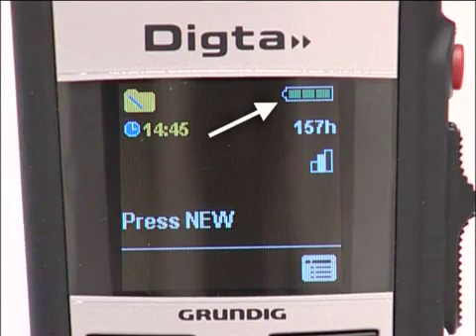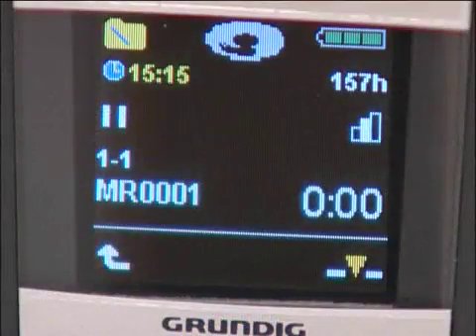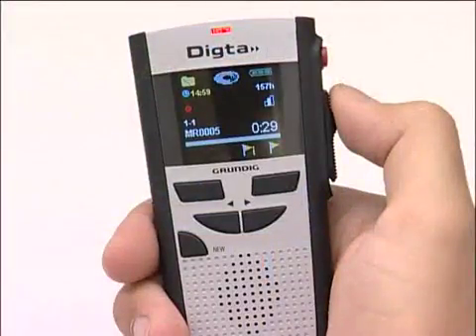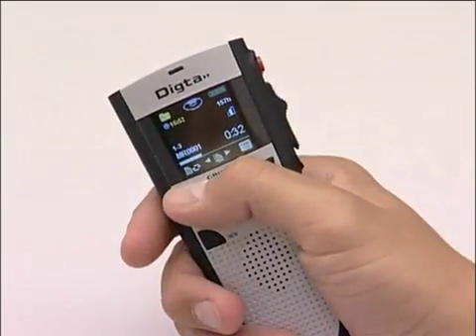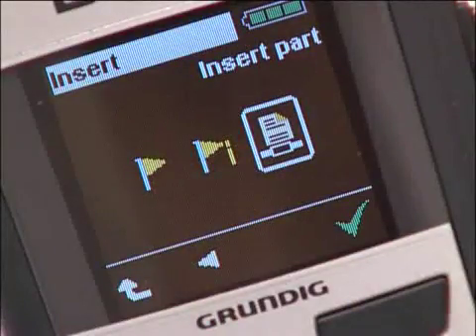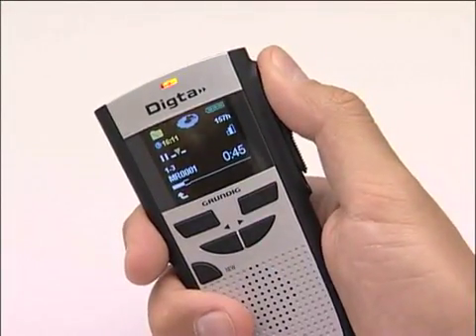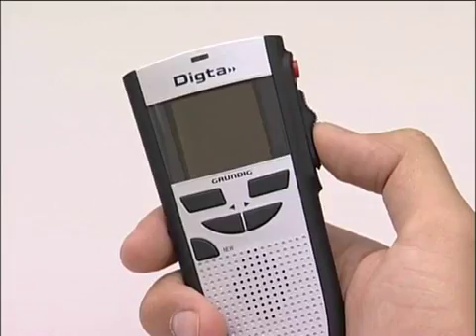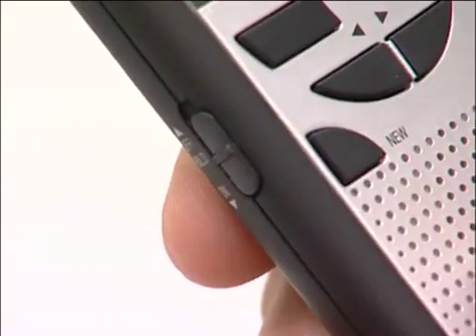Grabadora digital profesional Grundig Digta 7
Grabadora digital profesional Grundig Digta 7 con "docking station" y soporte técnico para la instalación